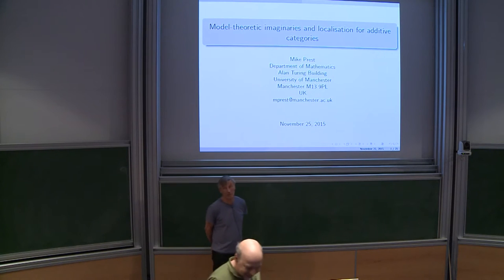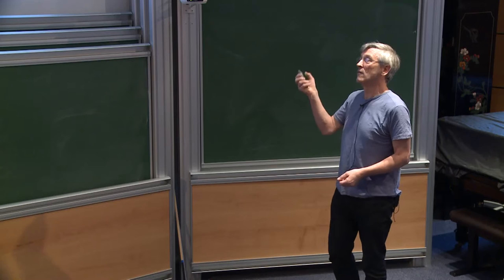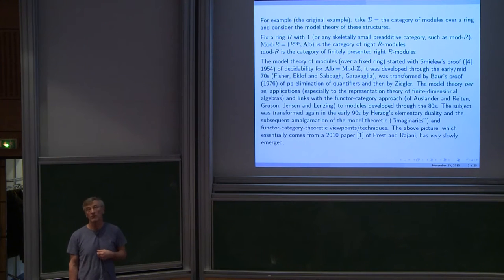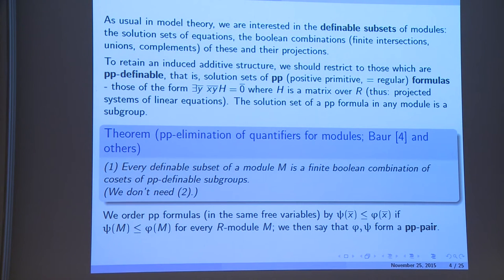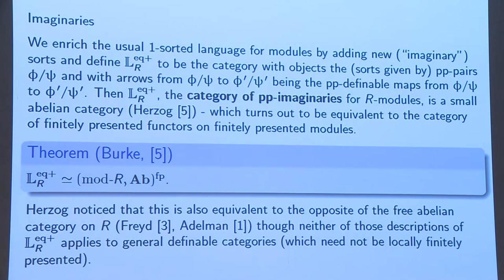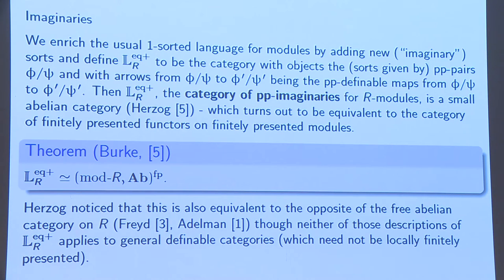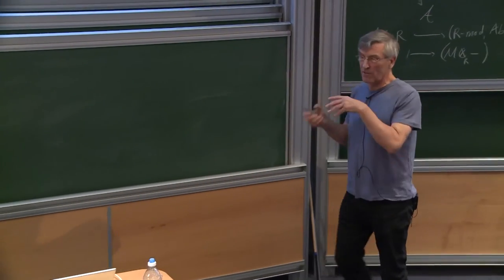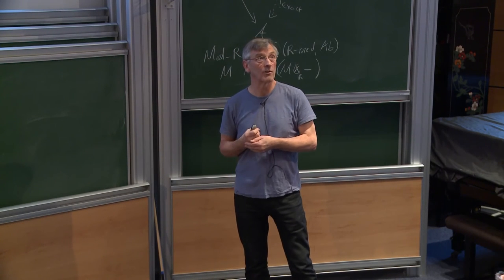Mike PREST - Model-theoretic imaginaries and localisation for additive categories